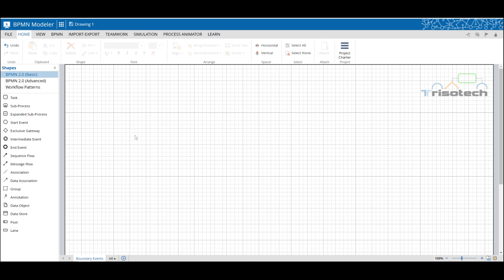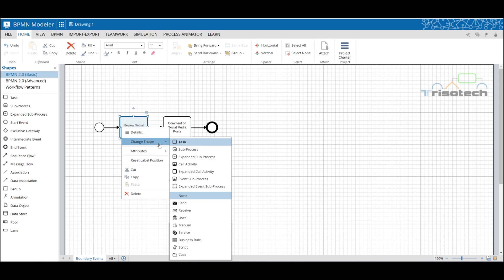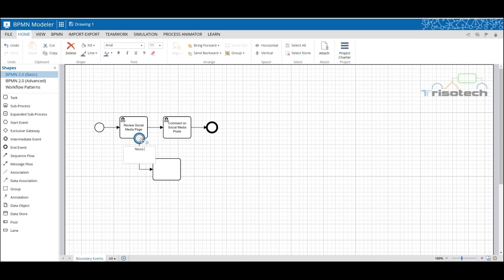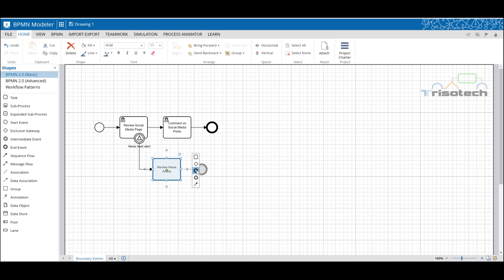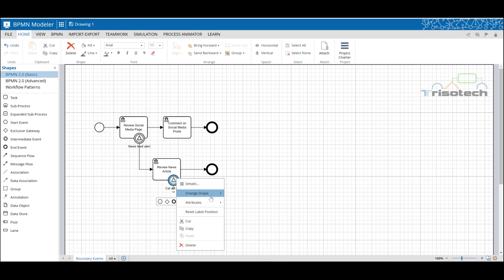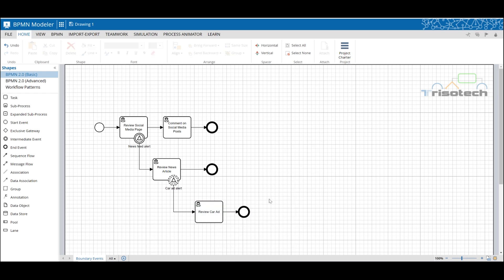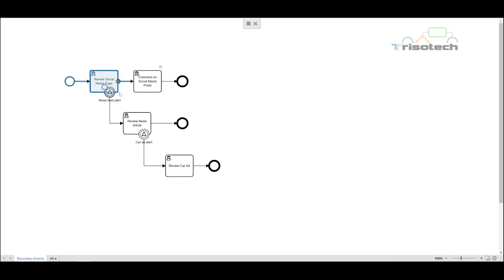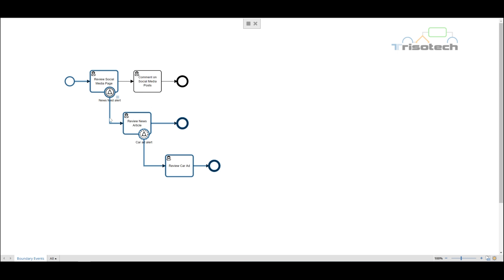Noninterrupting and Interrupting Boundary Events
Join us as we describe noninterrupting and interrupting boundary events.